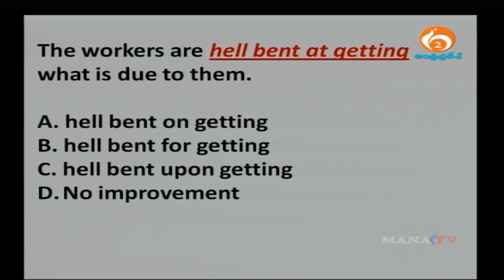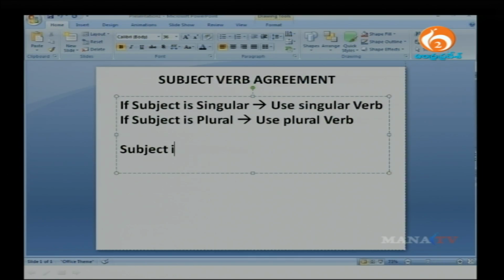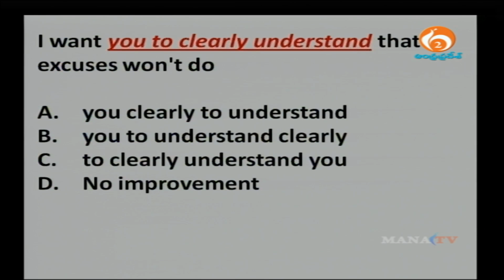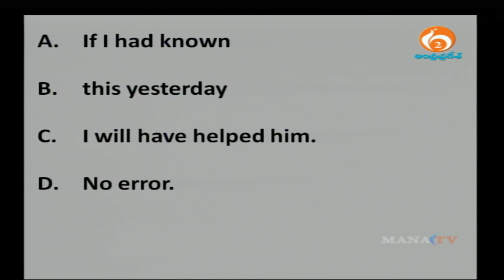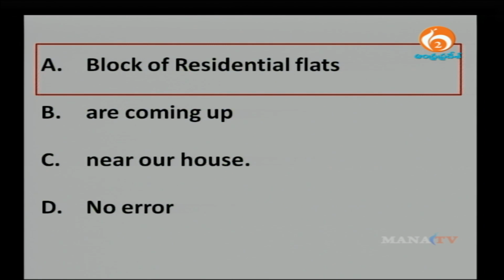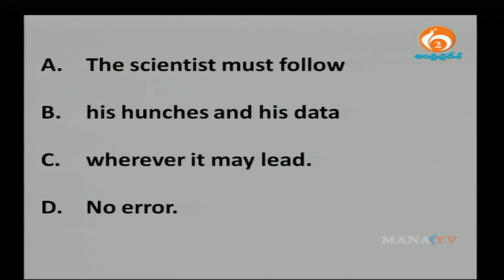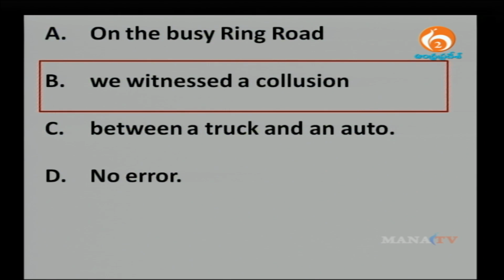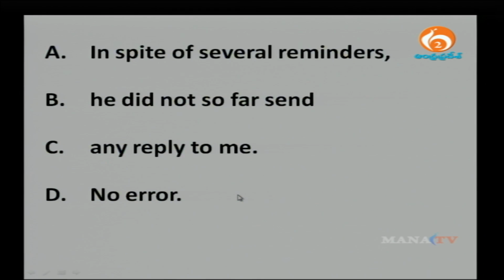APSSDC | MANATV | Infosys Pattern | Sentence Correction & Spotting Errors | 15-11-2017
Topic Name :   Infosys Pattern | Sentence Correction & Spotting Errors

Society for Andhra Pradesh Network (SAPNET)- a satellite-based communication network under IT,E&C Department, Government of AndhraPradesh

MANA TV AP -1  ( Playback & Govt of AP Live   )
MANA TV AP -2  ( LIVE )